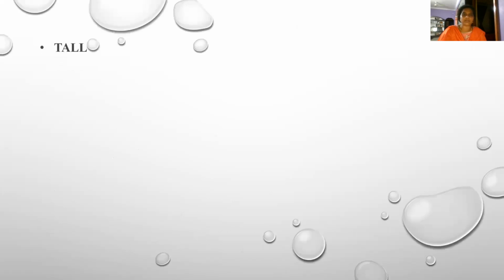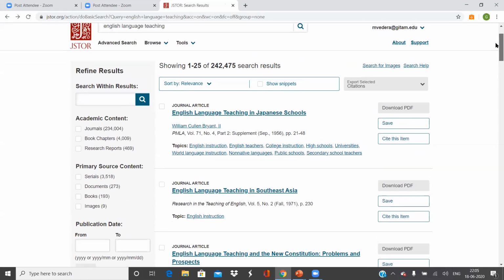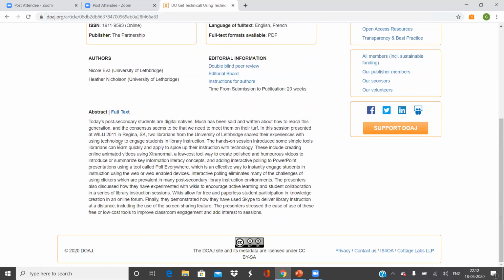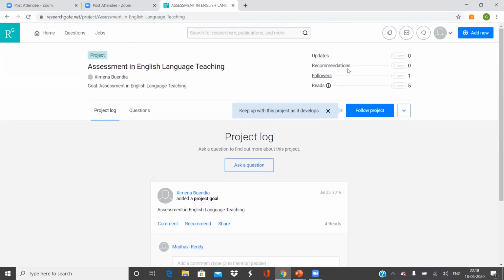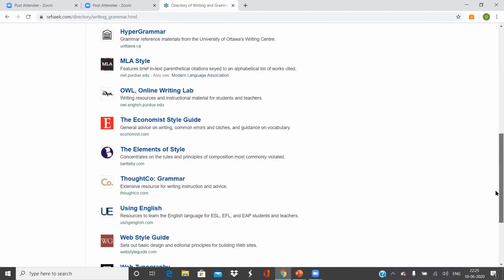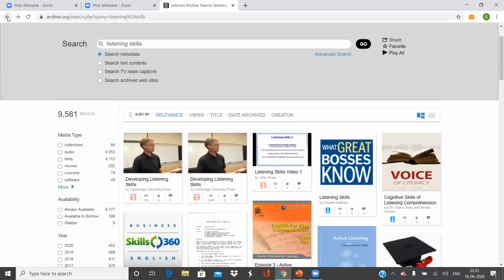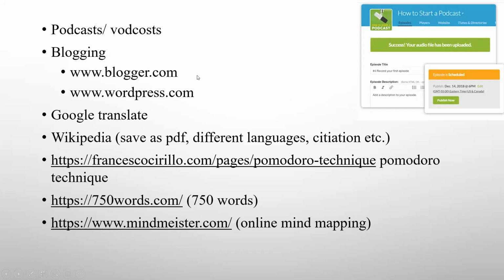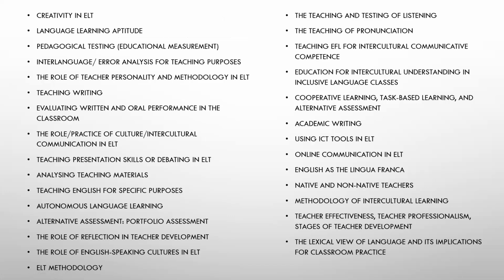The Use of Technology in ELT Research